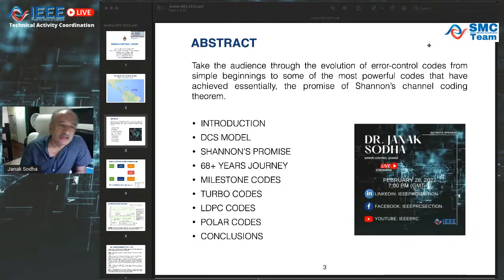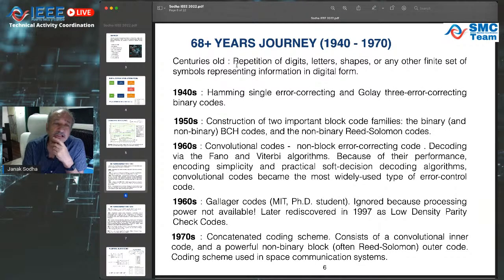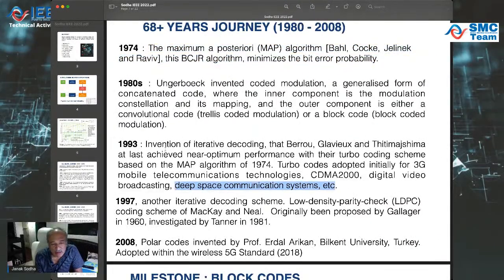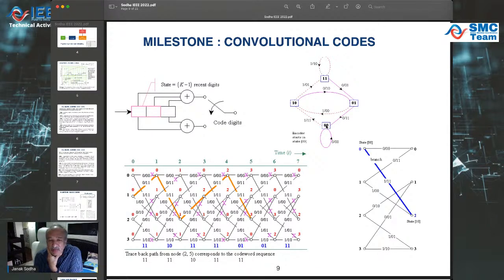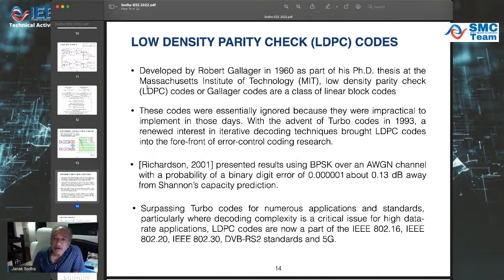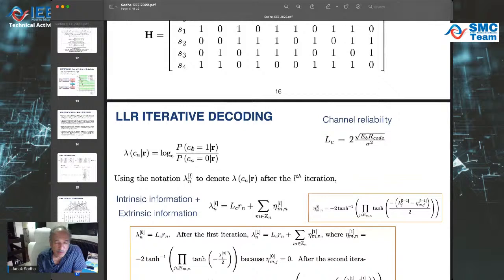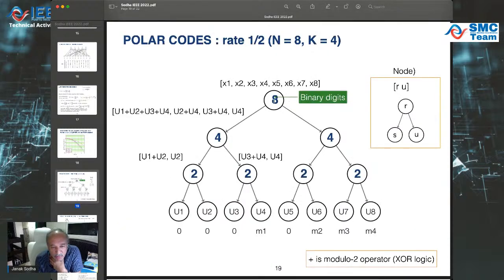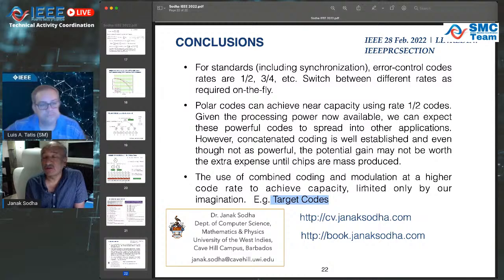Bi-Monthly (TAC) - Dr. Janak Sodha (SM) Error-Control Coding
Error - Control Codes

"Janak Sodha received his Ph.D. in Digital Communications at the University of Manchester (U.K.). He is a Senior Lecturer at the Department of Computer Science, Mathematics and Physics, University of the West Indies and was the Head of Department from Aug. 2016-20. His research interests include synchronization and optimization of Turbo codes, LDPC codes, Polar codes, and novel combined modulation and error-control decoding for a digital communication system. He is a Senior Member of the IEEE."